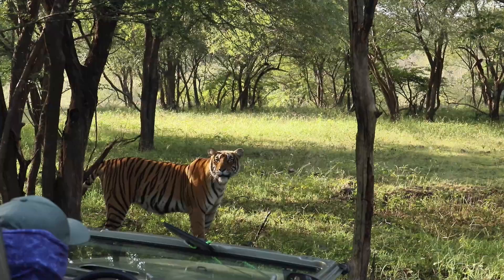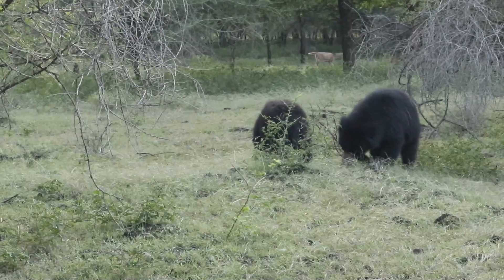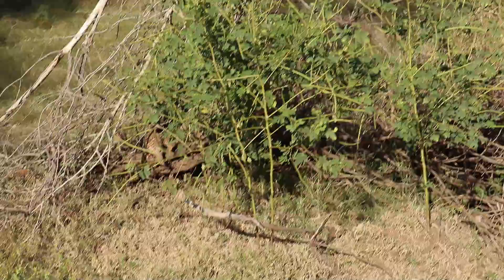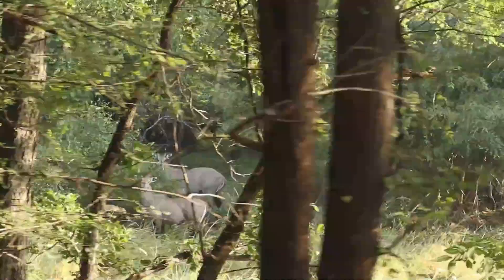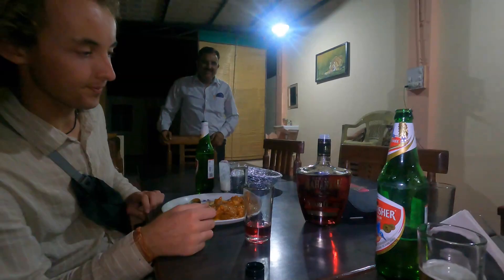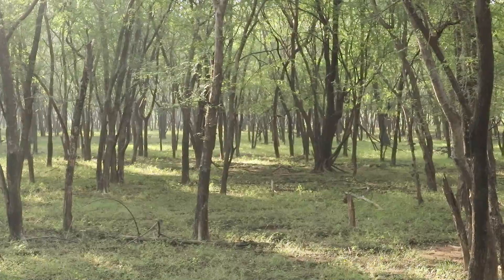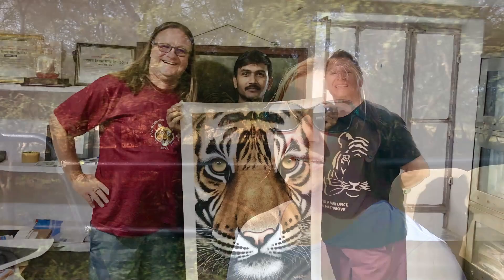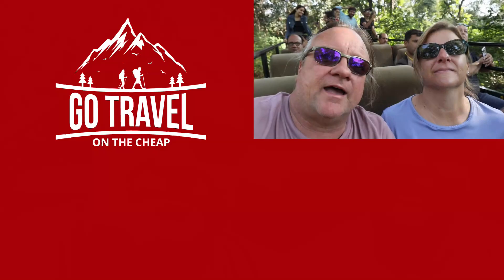Wild Tiger Encounter at Ranthambore National Park!!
Are you looking for a terrific travel rewards credit card?? We invite you to click on the link for an opportunity to apply for any Southwest Rapid Rewards Credit Card. Earn 50,000 bonus points with any Southwest Rapid Rewards personal Credit Card. Business Owners can earn up to 120,000 points with the Premier or Performance Business Credit Cards. We will be rewarded in a small way if you apply here and are approved for the card. Thanks much in advance, and happy rewards earning!

What's it like to experience a close encounter with a wild tiger?? This video is the story of the lows & highs of our Ranthambore National Park tiger safaris we were a part of, all in effort to enjoy a wild tiger sighting. We invite you to join us and watch all the way to the end to witness the frustration and the anticipation as we spot other interesting wildlife along the way to finding a tiger. Be sure to see (and hear!) how we each react when we finally, finally discover one of Ranthambore's tigresses! What an incredible experience; worth the crazy roller coaster of emotions and the very-tried patience up to this moment!